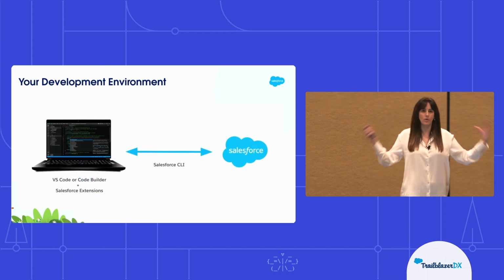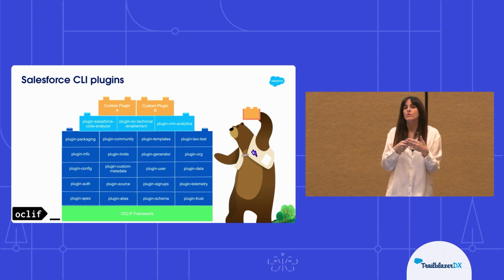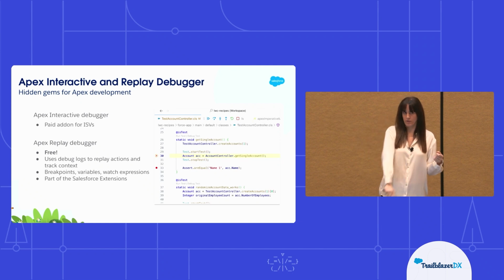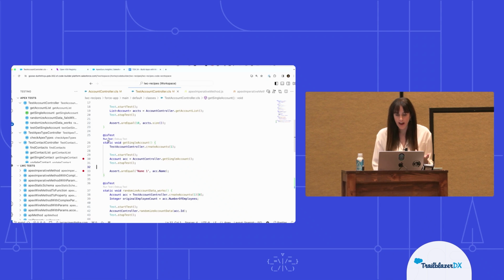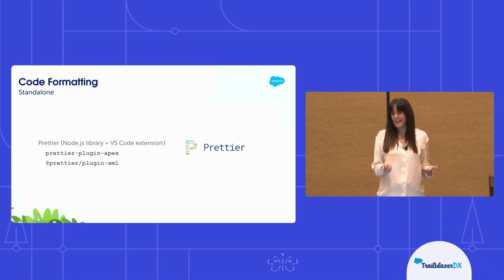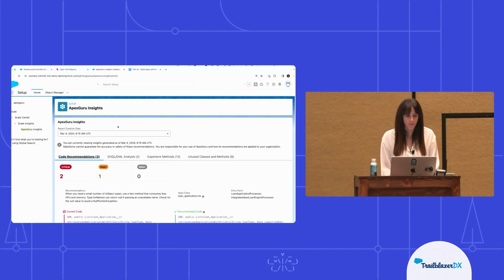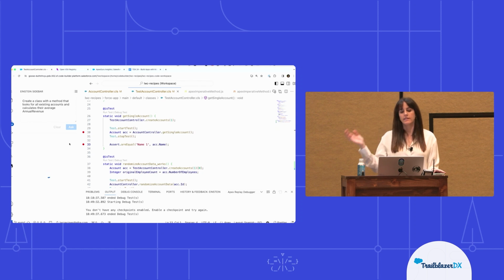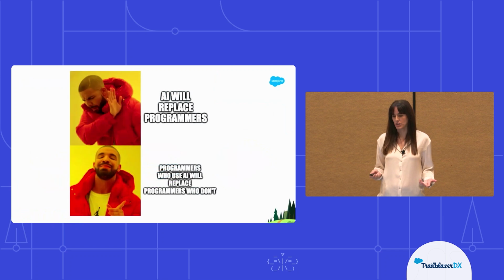Build Apps with Modern AI Powered Developer Tools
Developers’ best allies are their tools. Join this tour of our modern developer tools. We’ll go from basic tools to the most cutting edge, such as Einstein for Developers and Apex Guru, with demos.